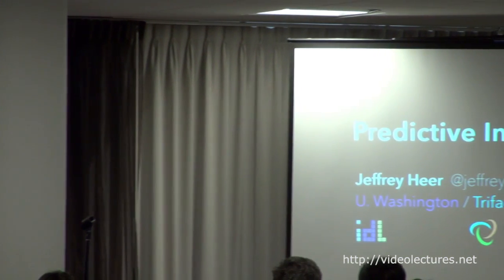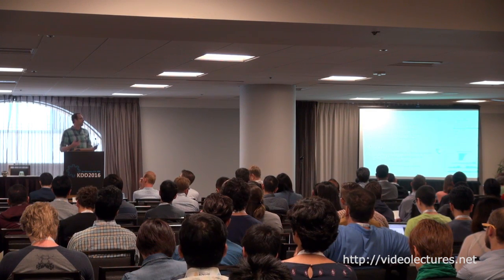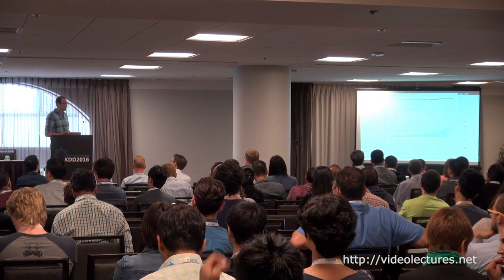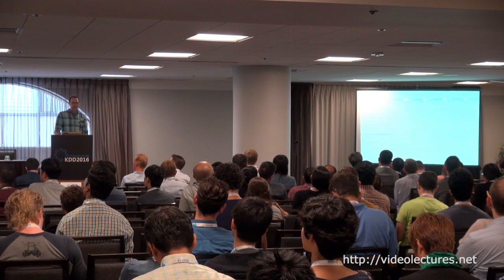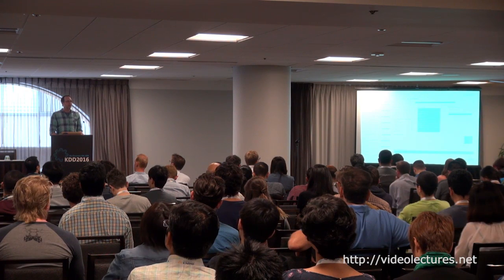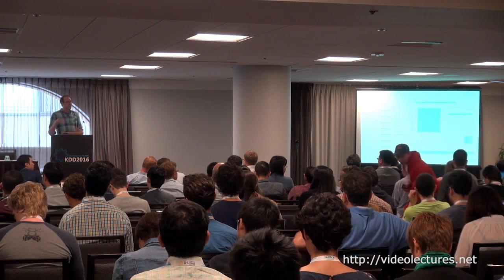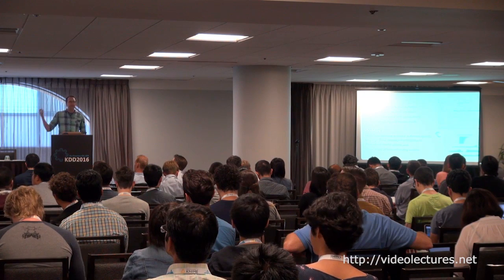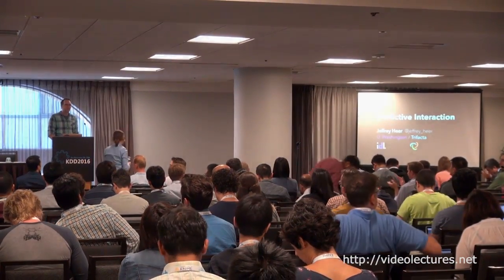Predictive Interaction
Author:
Jeffrey Heer, Department of Computer Science and Engineering, University of Washington

Abstract:
How might we architect interactive systems that have better models of the tasks we're trying to perform, learn over time, help refine ambiguous user intents, and scale to large or repetitive workloads? In this talk I will present Predictive Interaction, a framework for interactive systems that shifts some of the burden of specification from users to algorithms, while preserving human guidance and expressive power. The central idea is to imbue software with domain-specific models of user tasks, which in turn power predictive methods to suggest a variety of possible actions. I will illustrate these concepts with examples drawn from widely-deployed systems for data transformation and visualization (with reported order-of-magnitude productivity gains) and then discuss associated design considerations and future research directions.